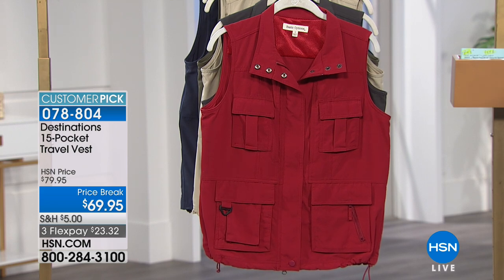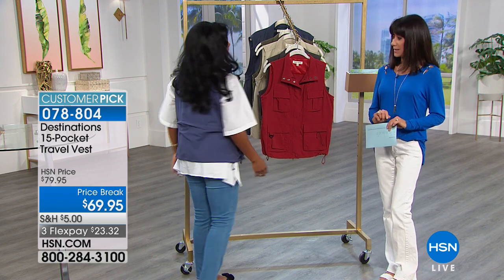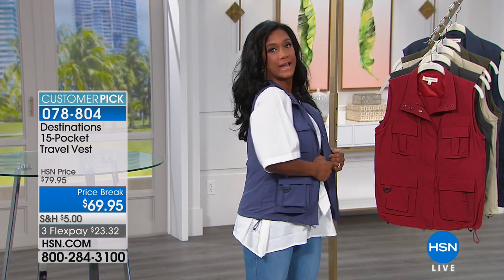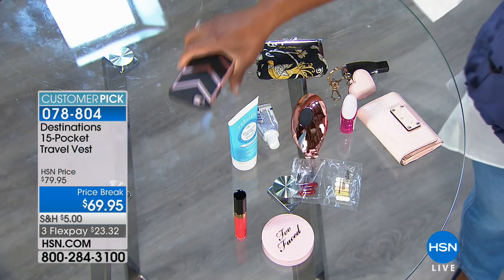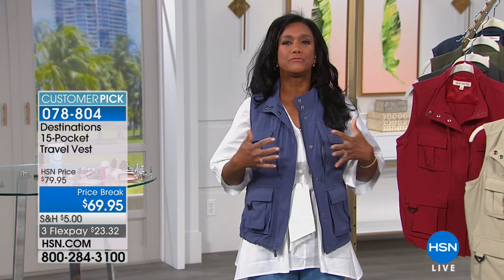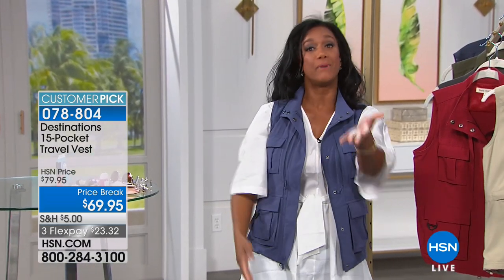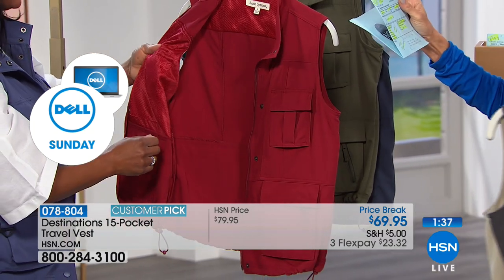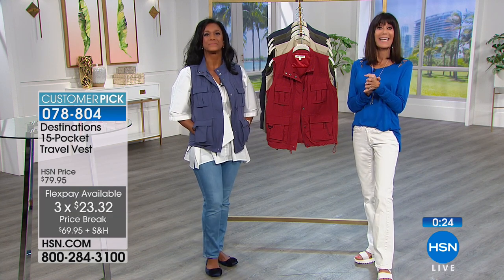Destinations Women's 15Pocket Travel Vest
Car keys, cell phone, pocket knife, granola bar, sunglasses ... you've got so much onthego gear! Have a place for everything with this utilitystyle travel...